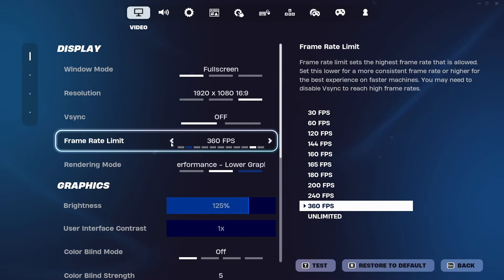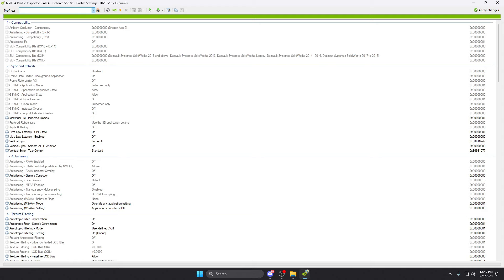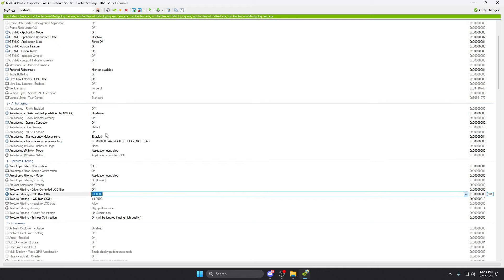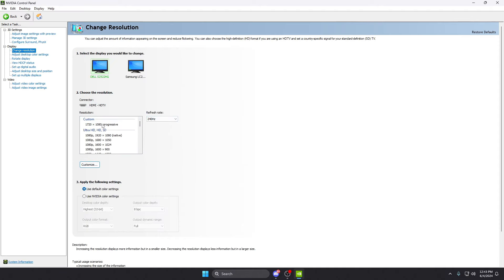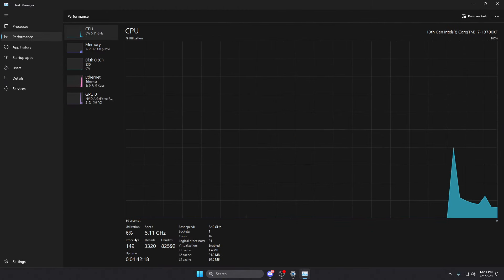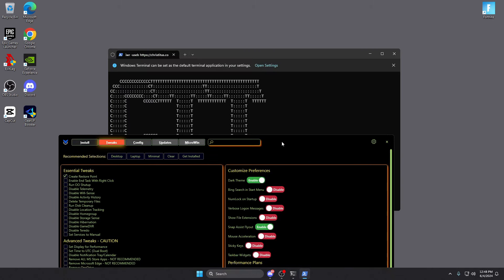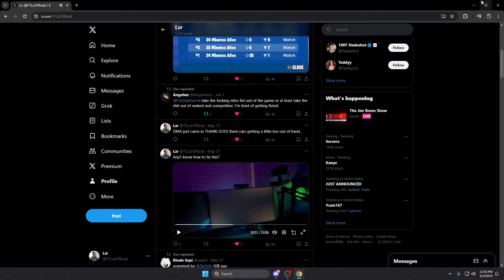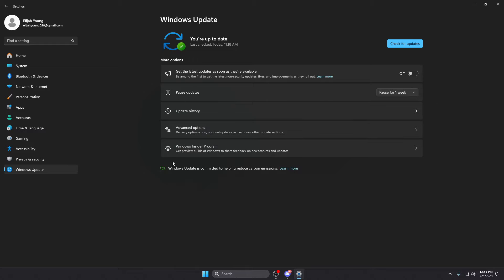HOW PROS GET NO DLEAY IN FORTNITE COMPETITIVE✅ (500+ FPS)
🔴DOWNLOAD WITH THIS LINK IF YOU WANT 0 PING🔴GEAR UP BOOSTER

0:00 intro
0:20 fortnite settings
1:20 Low Ping Tool
2:30 Nvidia profile inspector
2:50 Nvidia settings
6:00 pc settings
9:00 Pc Tweaks commands

what Keyboard and mouse  sensitivity fortnite streamers use,